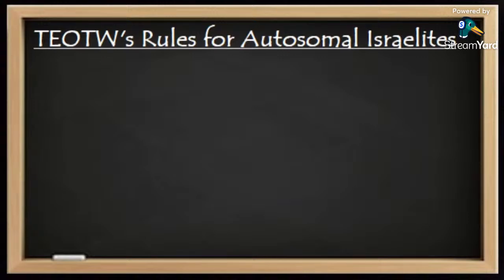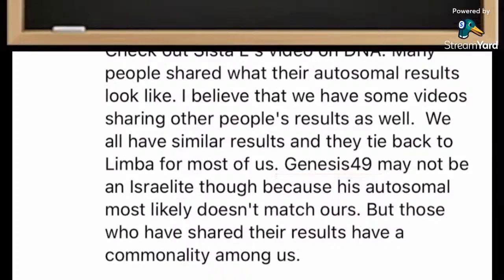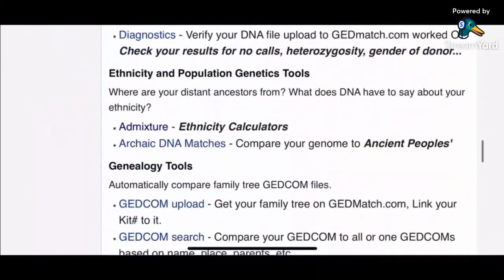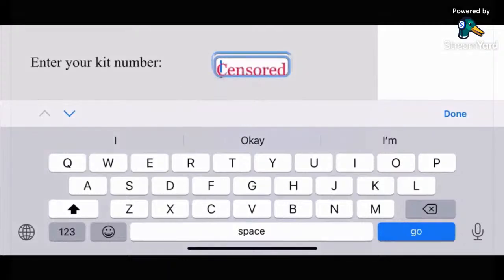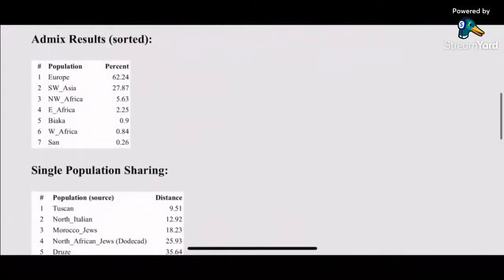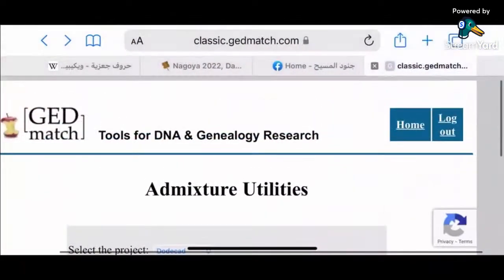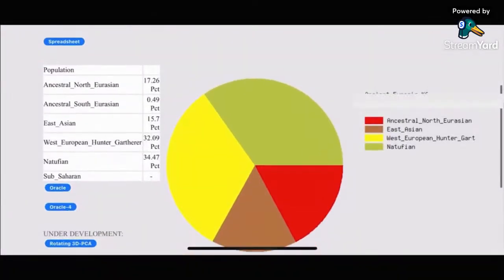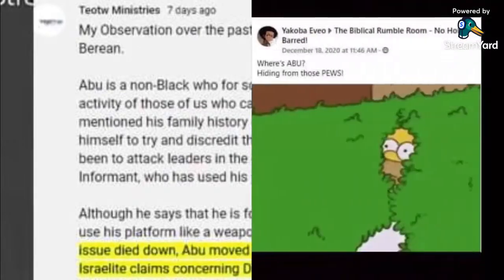GEDmatch Oracle (and TEOTW’s “Autosomal Israelites”) (Re-Upload)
SOURCES (in order of appearance):

[2:02] — Berean TV, "Things We Have Received DNA," 14 November, 2021

[5:55] — Moor's prior discussion on my Oracle results can be seen here:
The Orthodox Moor, "Abu & Moor Discuss Their GedMatch Pie Charts & Oracle Results: Shutting Down Silent Assumptions," 14 August, 2021

[8:22] — Correspondence between Moor and Yakoba from this thread (19 Nov, 2021):

[11:33] — TEOTW Ministries YouTube Community Post, 7 July, 2022

[13:12] — TEOTW Ministries YouTube Community Post, 15 July, 2022

[16:16] — The GEDmatch Classic website

[17:51] — Data Mining DNA Blog, on GEDmatch Oracle, 23 January, 2021

[18:34] — Dante Fortson, "Pastor Kelly Richardson | Israelites In America | Epic Israelite Builds | Ep. 10," 26 October, 2020

[20:30] — Sista E, "Let's Talk With Sista E - DNA Conversation with Teotw," 19 September, 2020

[23:30] — Music, Muhammad ᶜAsaf's "Ana Dami Filastini," from this video:
Middle Eastern Sarah, "[My Blood is Palestinian ENG SUB | أنا دمي فلسطيني مترجمة]," 2 March, 2017

[34:11] — Genesis49ers, "Why Teotw Ministries Is Wrong About Autosomal DNA," 22 November, 2021

[38:25] — Berean reading the declaration that the "UA" is scared of TEOTW's DNA model was taken from here:

[40:03] — TEOTW Ministries YouTube Community post from 22 November, 2021

[40:32] — FaceBook post by Yakoba Eveo, 18 December, 2020, which he later deleted, but which was recorded here:

[41:17] — TEOTW Ministries YouTube Community post from 25 December, 2020